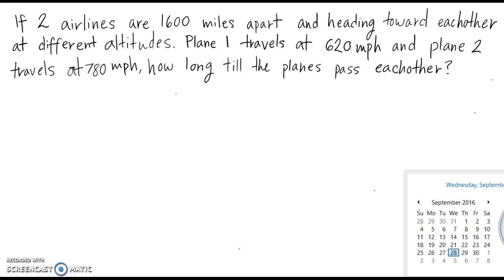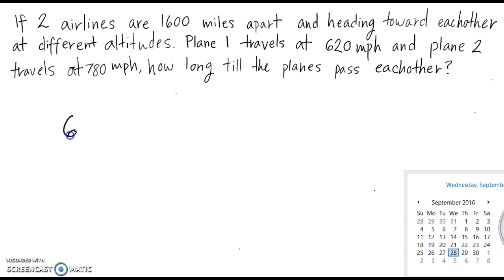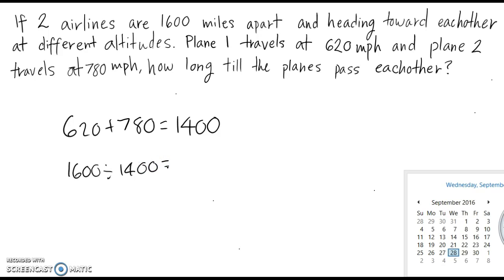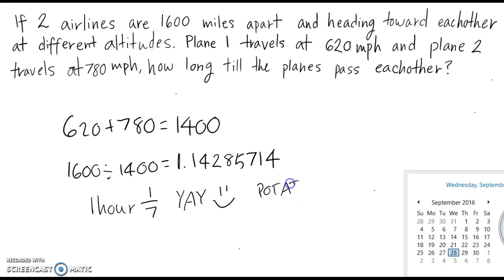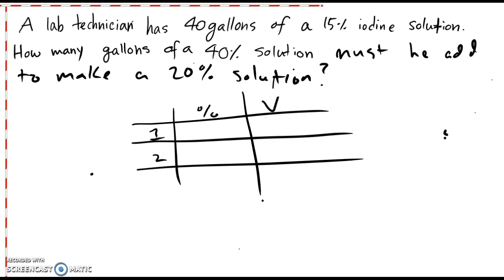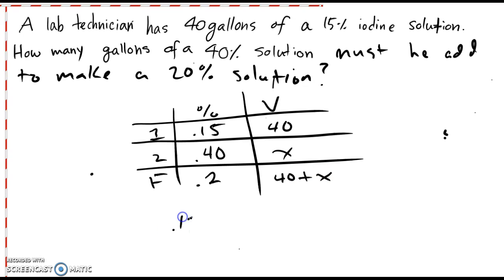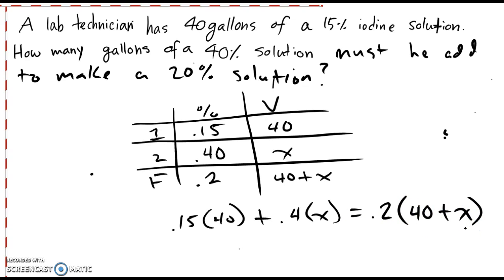Mixture and Rate Problems